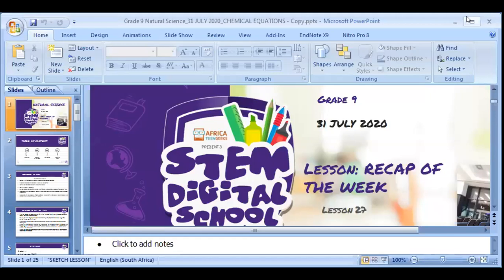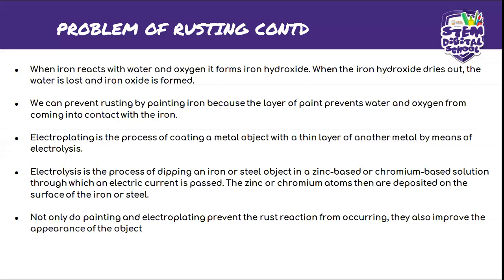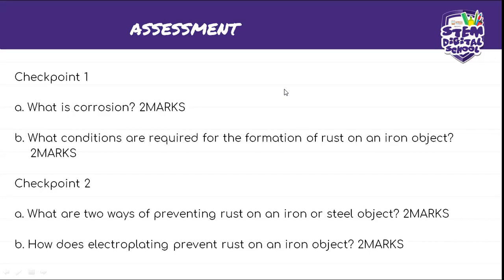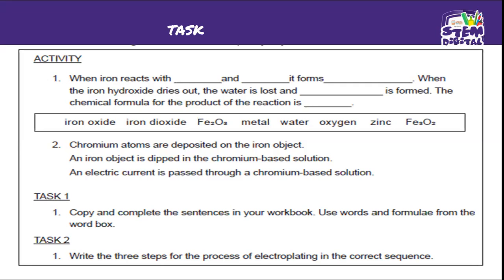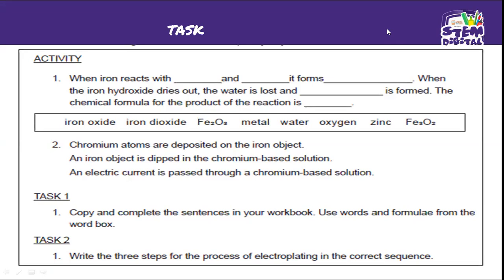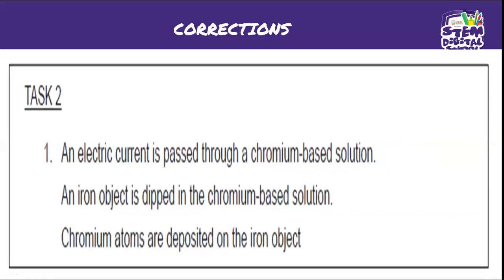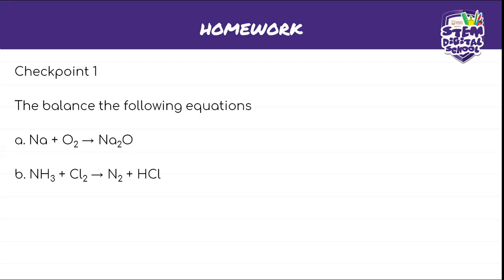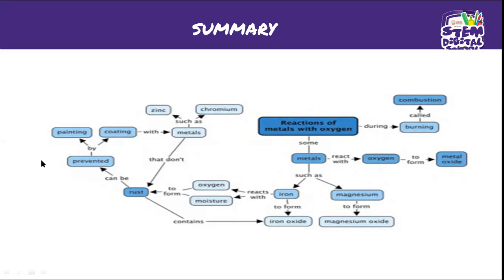Grade 9 - Natural Science | 31 July 2020 | Recap Of The Week | Lesson 27